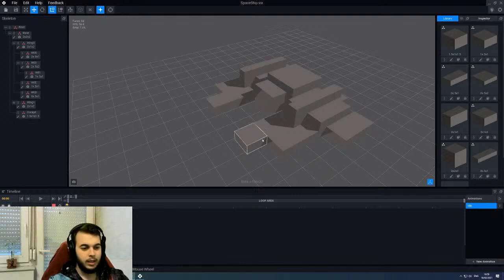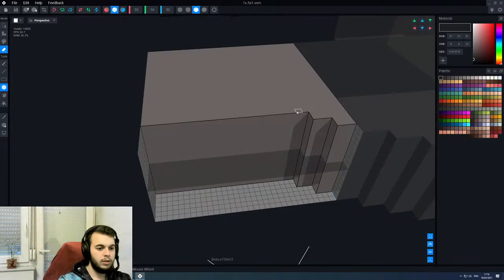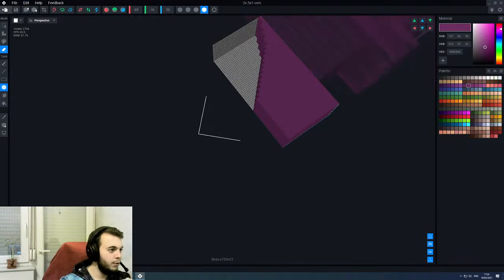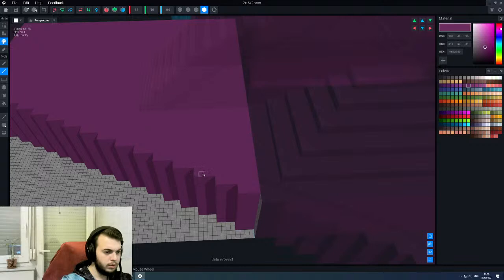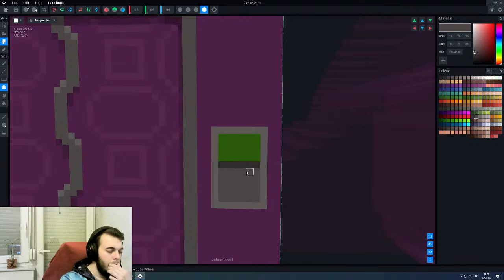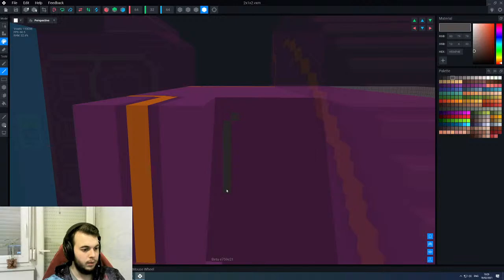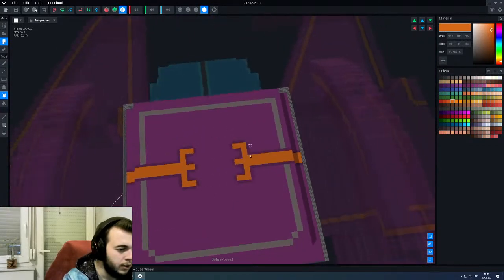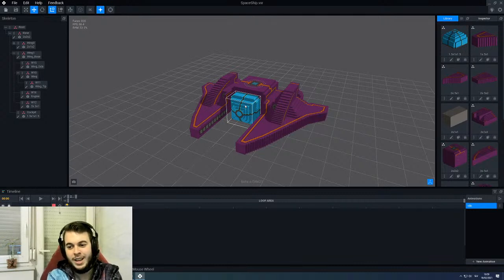Purple Arrow Spaceship - TSB Livestream #3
Welcome to my stream 😊.